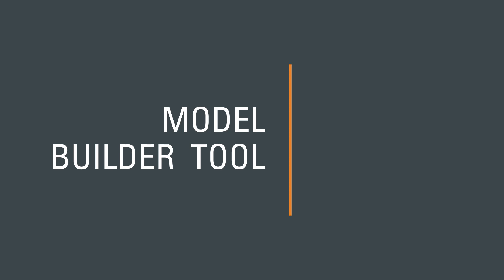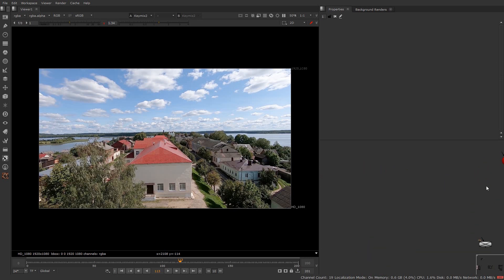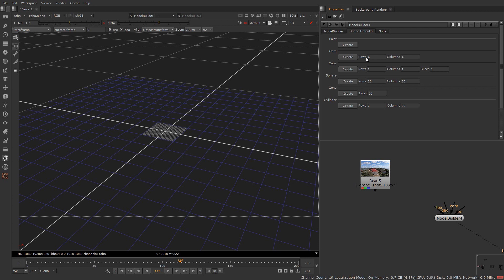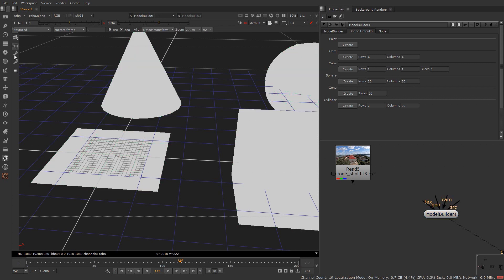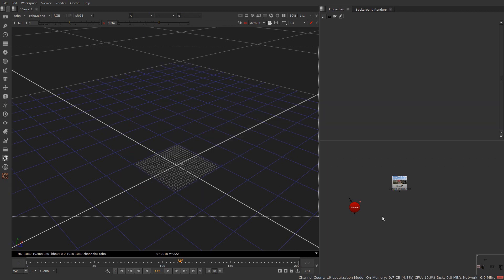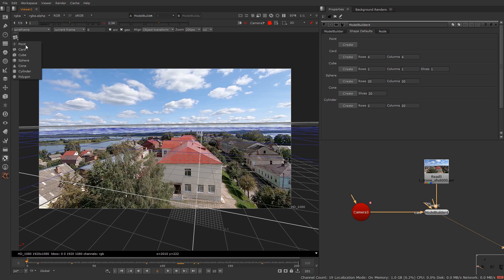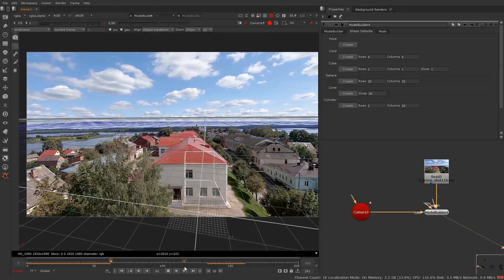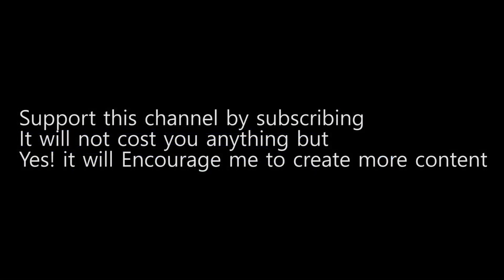how to use model builder nuke tutorial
Model builder Quick tour
You will learn - Editing geometry and Alignment in 3d space